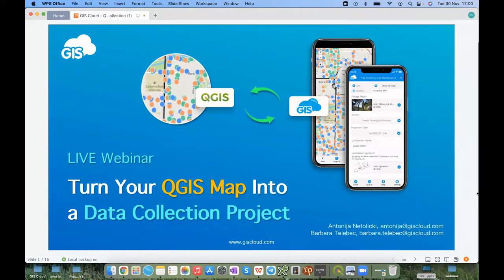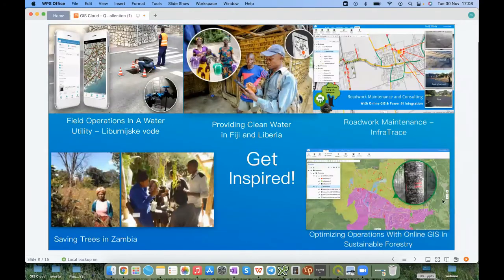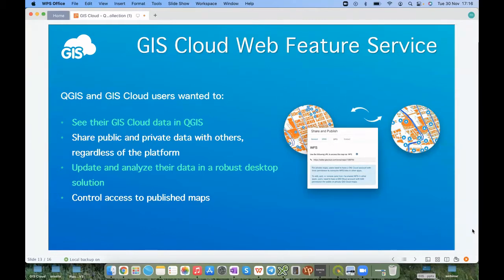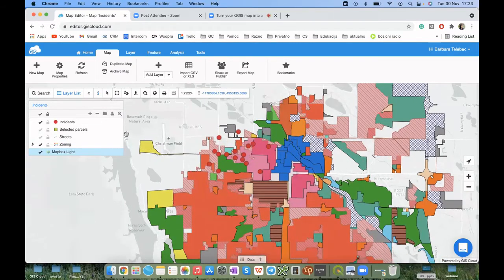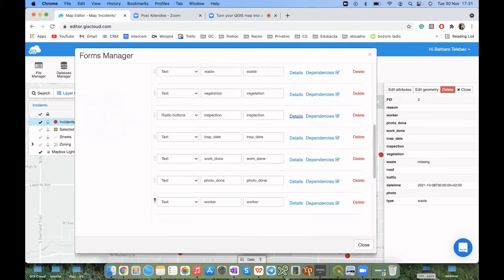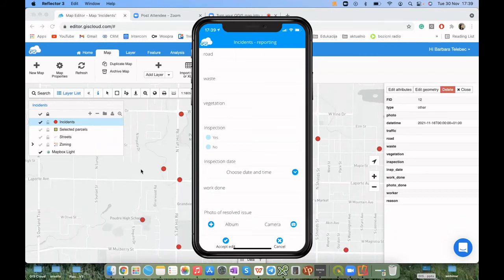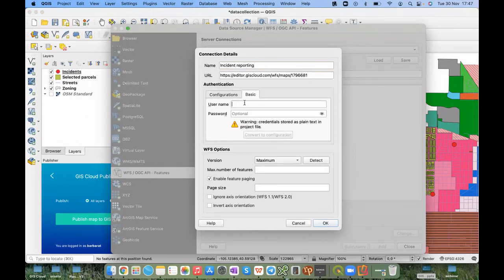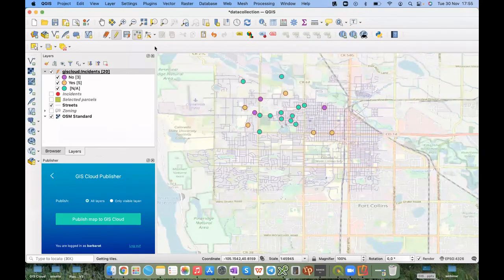Turn your QGIS map into a data collection project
If you missed our live webinar on Turning Your QGIS Map Into a Data Collection Project, we’ve got your back!

Take a look at our recording and find out everything you need to know about:
- making your QGIS map available online with a single click
- enabling field crews to start collecting data for your, now, live map
- and working with newly collected data directly in the QGIS environment in real-time.

If there’s something we didn’t cover or you’d like to discuss your specific project requirements, we’d love to hear from you.

Happy mapping!